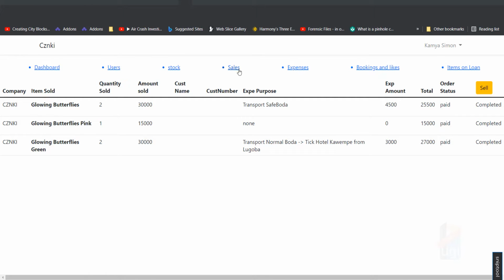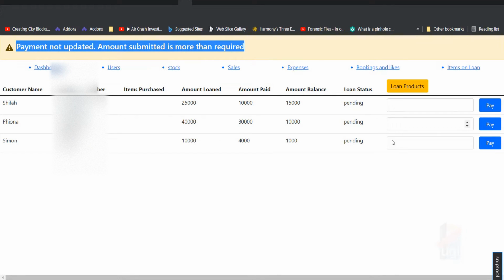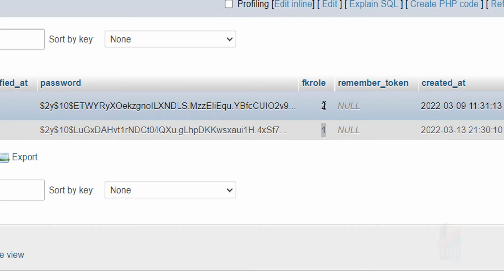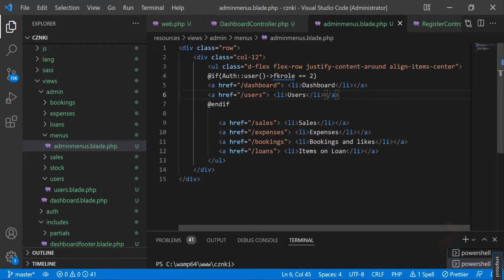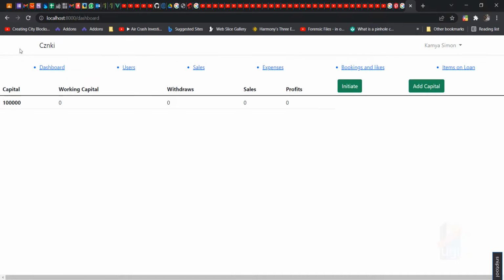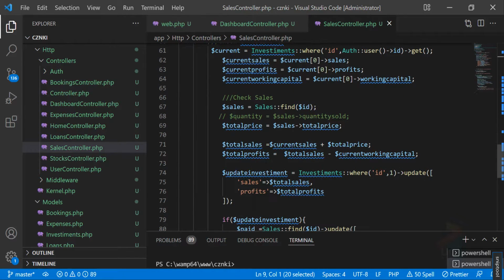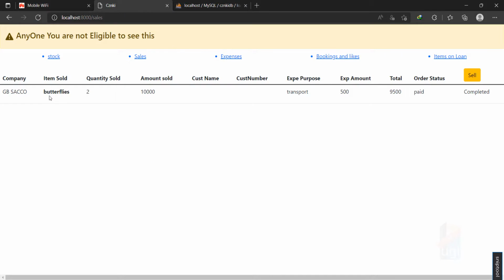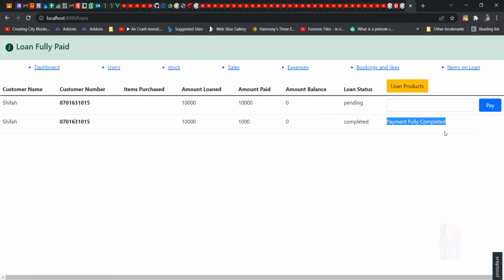Laravel 9 MINI SALES TRACKING SYSTEM Project Part 2_ ADVANCED LOGIC CODE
In this lesson, we look at the use of auth and condition statements to achieve the required results.